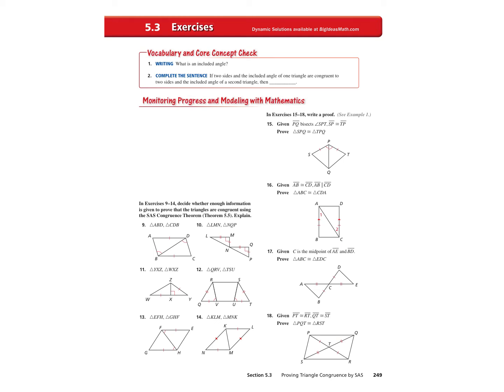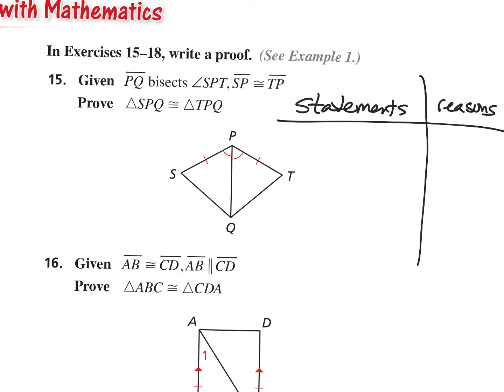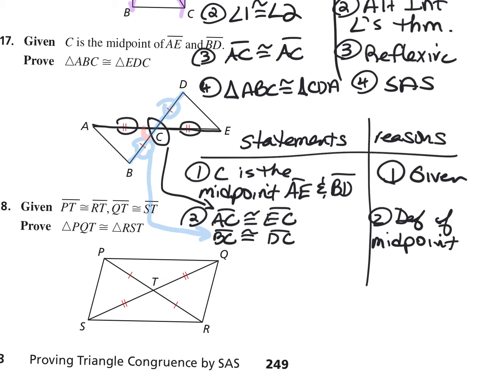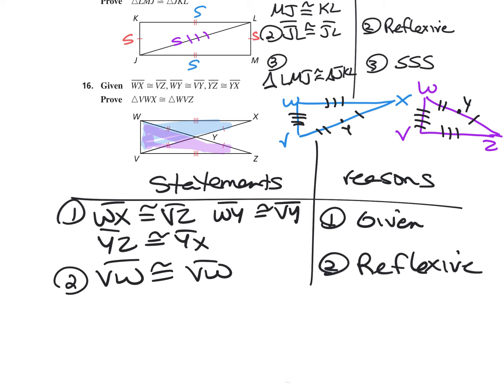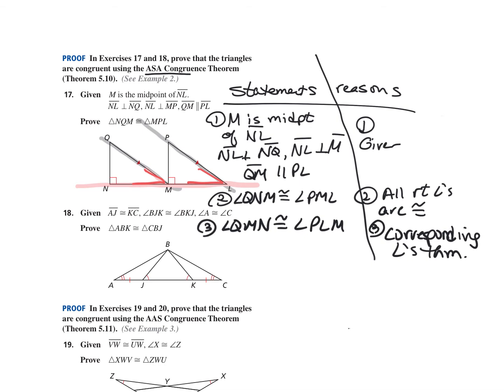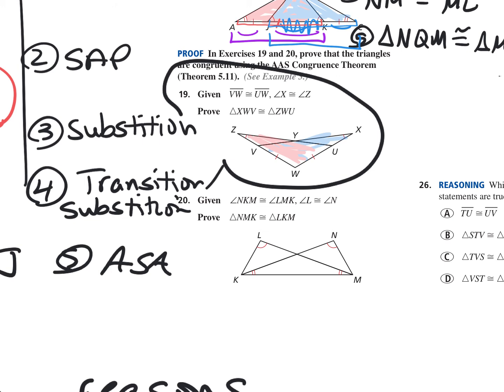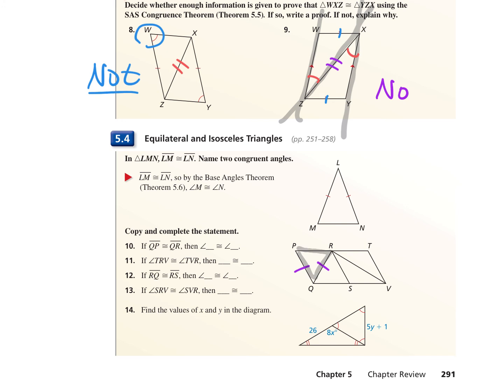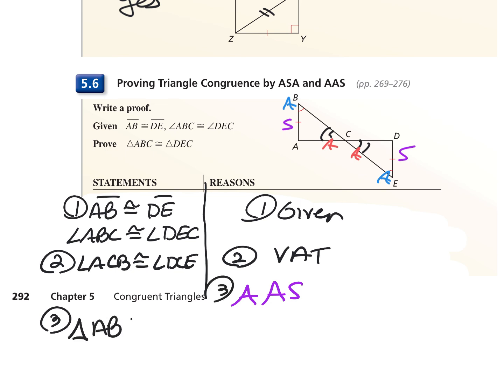12.9.21 Midterm proof practice for triangles.mp4